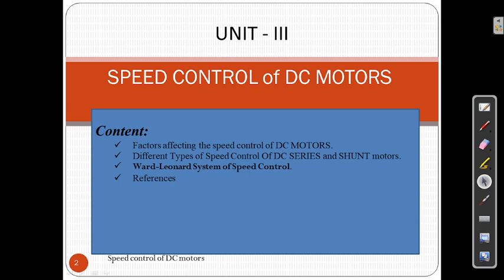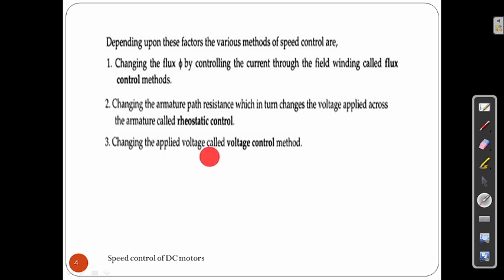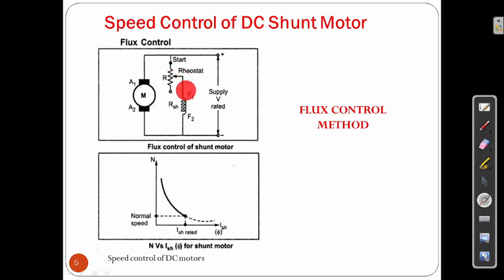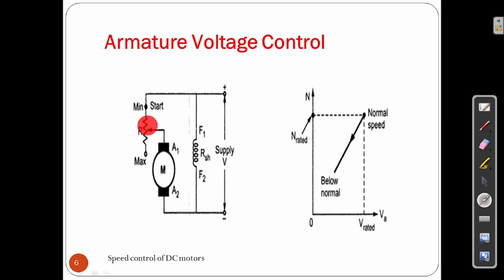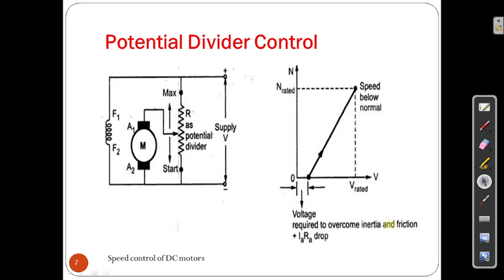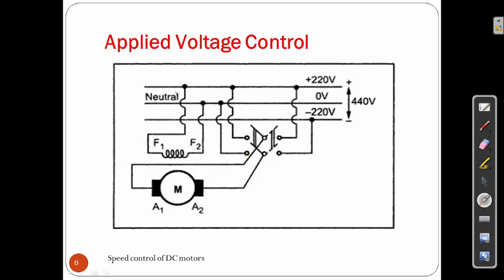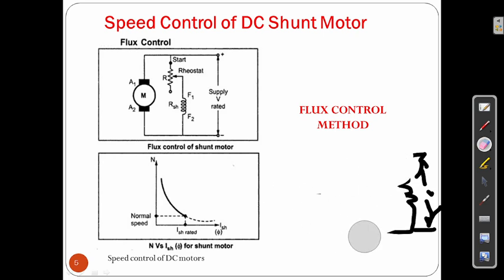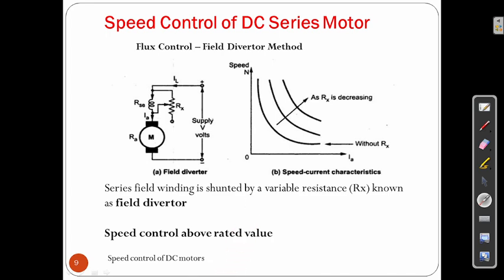MAMSE MCT EMD UNIT III CHAPTER 1